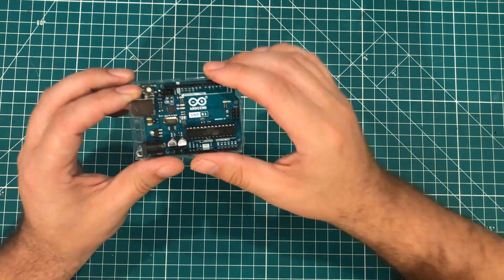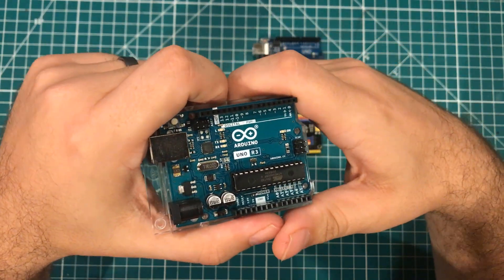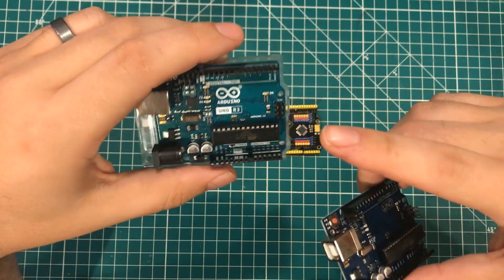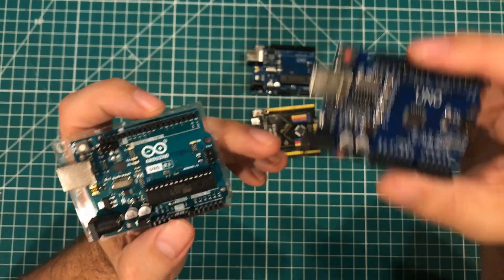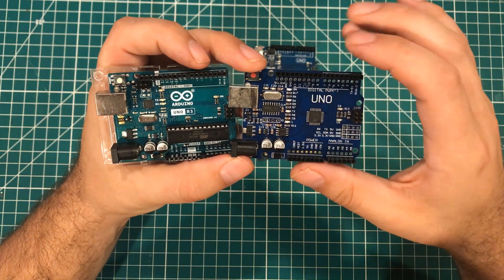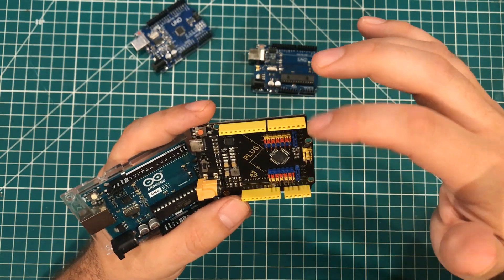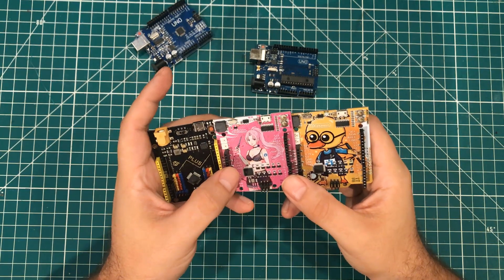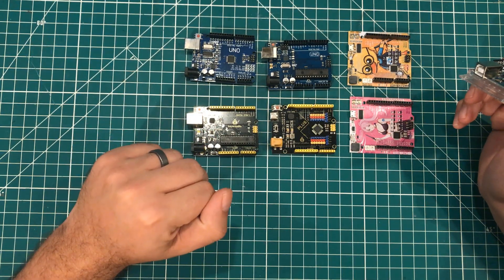A Tale of 4 Arduino Unos - Genuine, Counterfeit, Clone and Improved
It's really easy to mix up terms when talking about "Arduino Uno" boards.  Is one better than the other?  Is it bad to buy clone boards? What's the difference between a clone and a counterfeit?

US and Global Links (Canada Below)
Genuine  Board

Duck Board

Clone
(2 pack)

Keyestudio Plus

CANADA Links
Genuine UNO
3x cloneduinos
keyestudio uno
rgbduino not available in canaderp